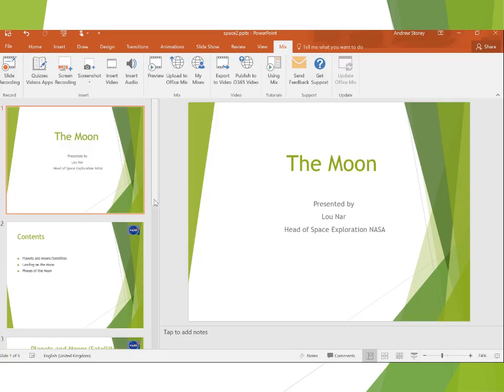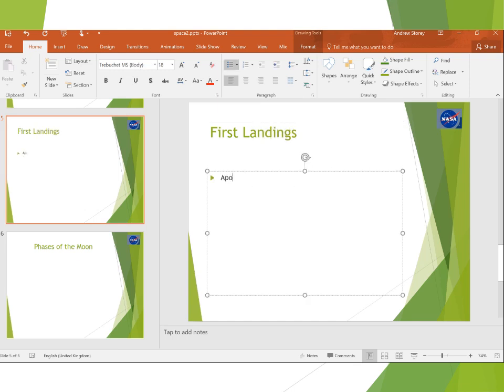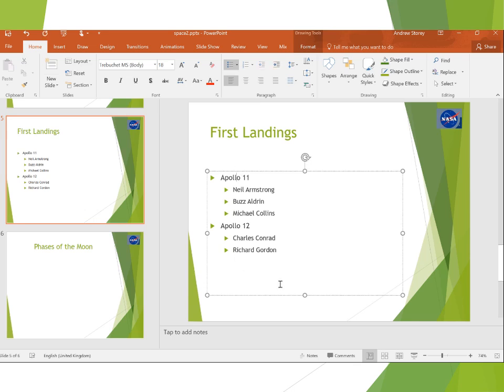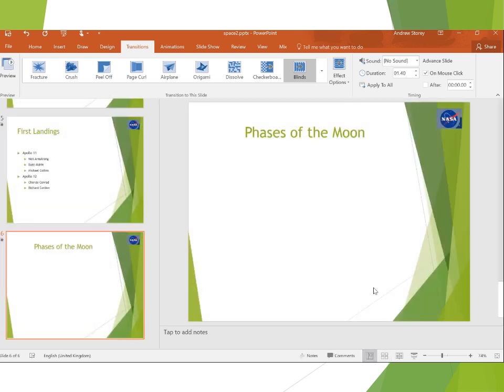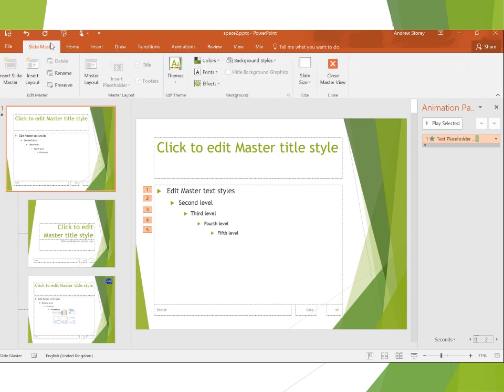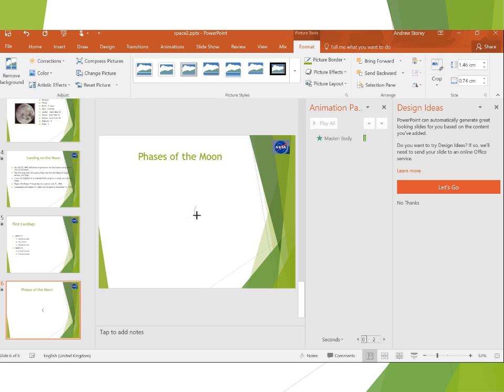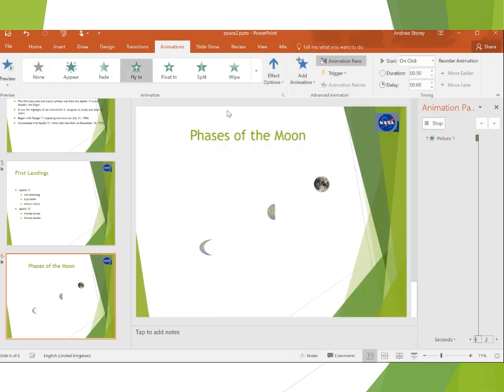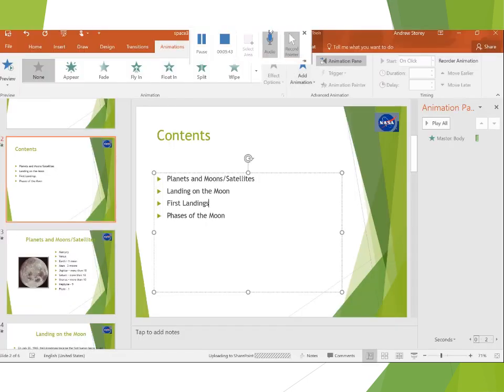Module 2: PowerPoint Space (3)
Third task in the Space series for Learn Informatics